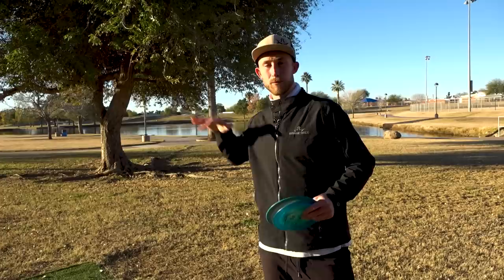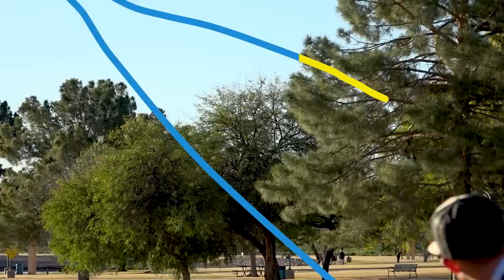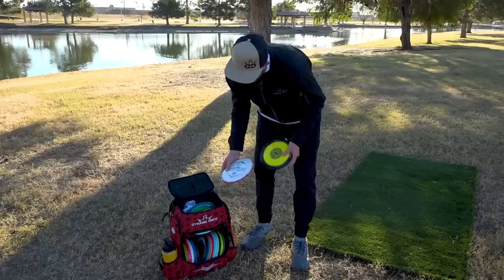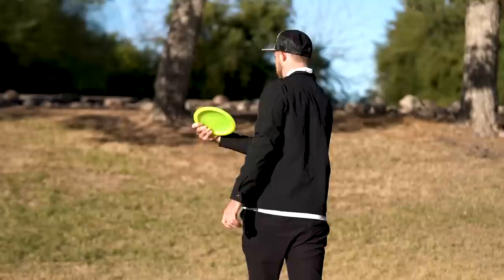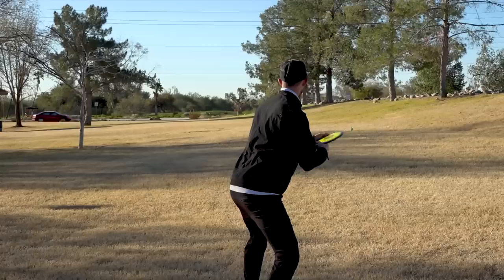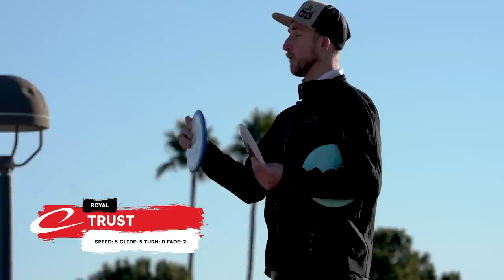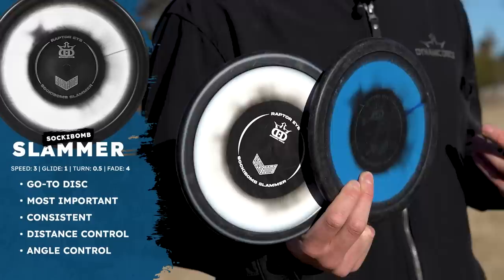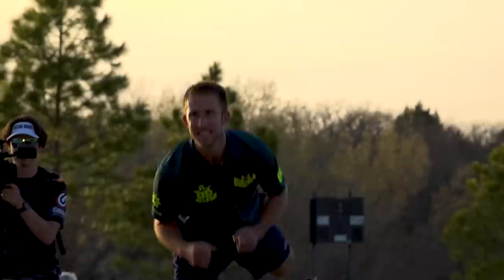Ricky Wysocki In the Bag 2023 | What's in Sockibomb's disc golf bag to prep for his DGPT schedule?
After a stellar first year on Dynamic Discs, Two-time World Champion Ricky "Sockibomb" Wysocki is hungry for more in year two. Which discs will earn a spot in his bag for another Dynamic run in '23? Watch the four-time PDGA Player of the Year showcase them in action.

Chapters:
0:00 Intro
0:11 Distance Drivers
2:55 Fairway Drivers
7:06 Midranges
8:17 Approach discs
10:08 Putting Putters

A Closer Look at Ricky's Discs:

Royal Grand Orbit Rive | Latitude 64
Royal Grand Rive | Latitude 64
Lucid-X Enforcer | Dynamic Discs

Lucid Evader | Dynamic Discs
Lucid Vandal | Dynamic Discs
Lucid-Ice Criminal | Dynamic Discs

Midranges
Supreme Fugitive | Dynamic Discs
Royal Grand Orbit Trust | Latitude 64
Gold Line Compass | Latitude 64

BT Hard Harp | Westside Discs
Lucid Emac Judge | Dynamic Discs
Sense Dagger | Latitude 64

***BeDynamic and help us grow***